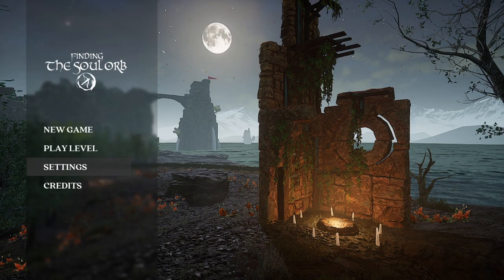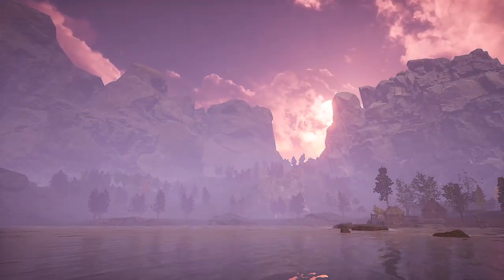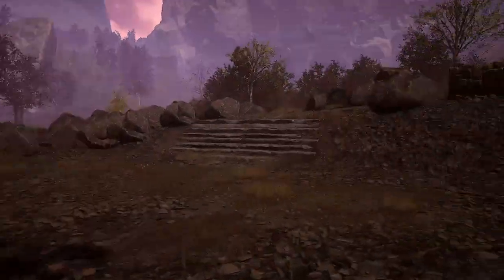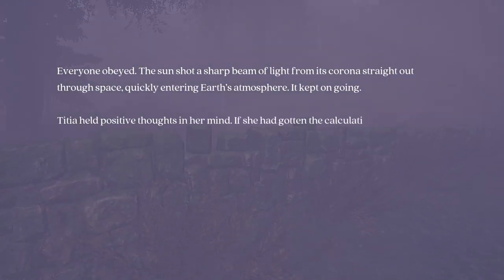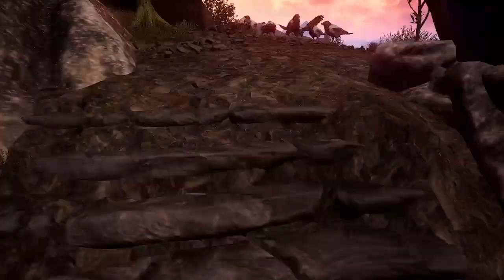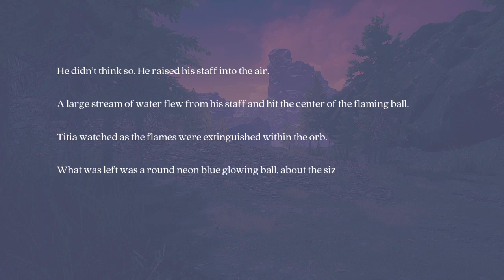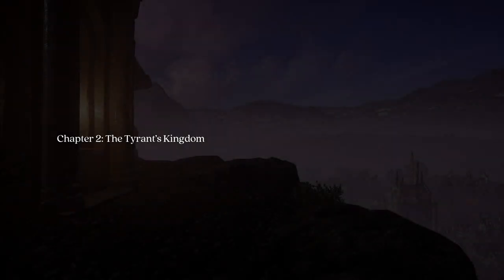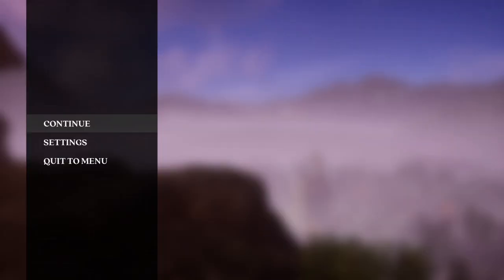Finding The Soul Orb first impressions.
The game looks really good visually